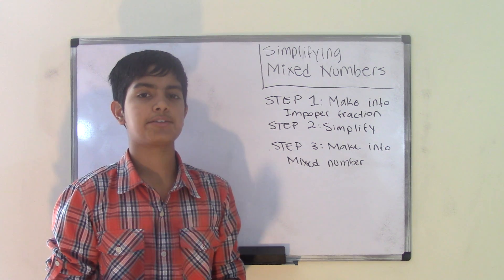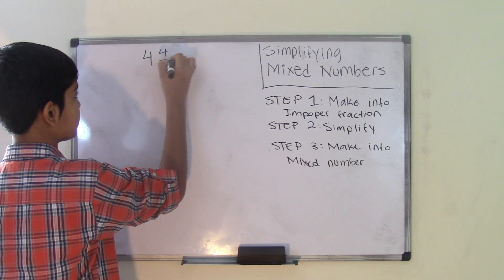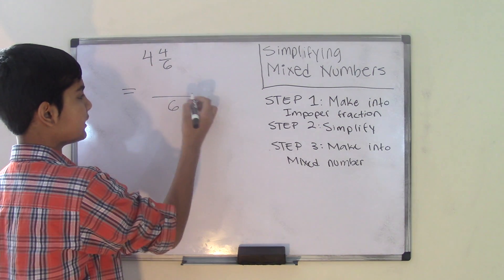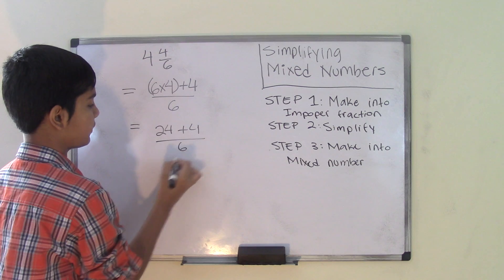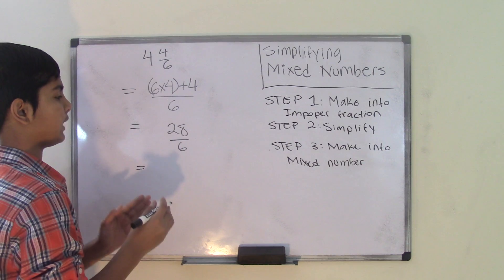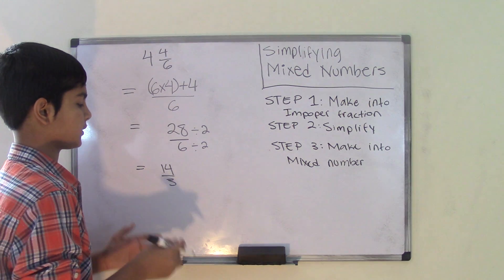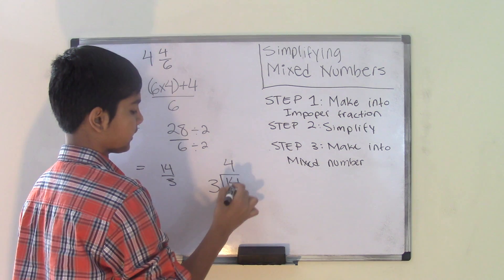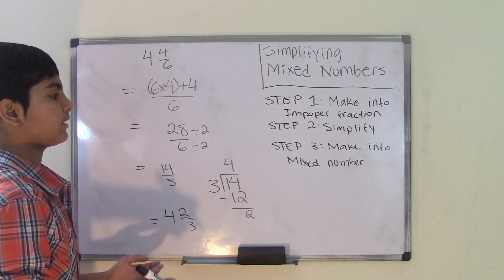6th Grade Math Simplifying Mixed Numbers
In this video you will learn how to simplify mixed numbers step by step.We will take a fresh example and start from the top to the bottom simplifying it and using only three steps.Hope you enjoy!

5th Grade Math (Common Core Math) is all about teaching Fifth grader student Math skills
Visit us:
5th Grade Math (Common Core Math) is all about teaching Fifth grader student Math skills